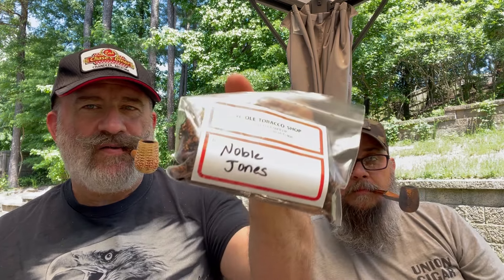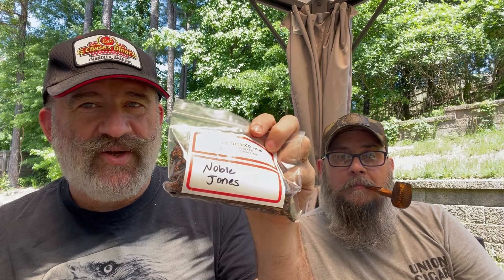Cob Tuesday—MM Volcano, Noble Jones, and Desert Island Shtuff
Ghost Cob @GhostCob

Smoking Sayed @yusufsayed1583